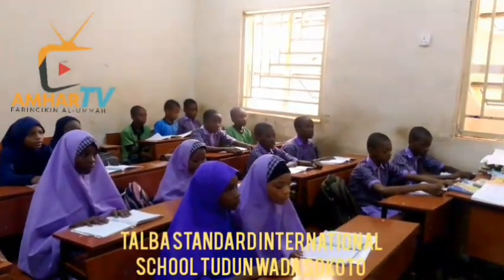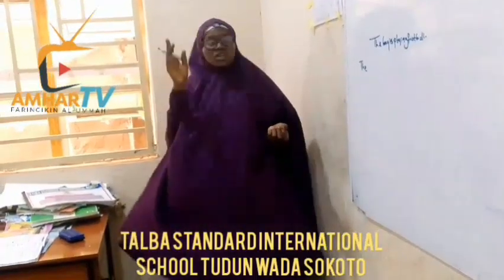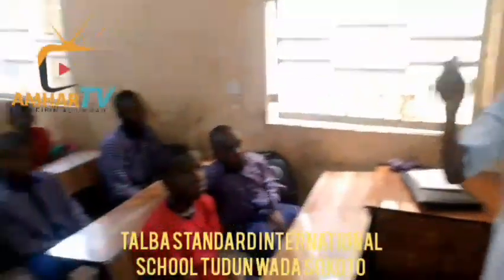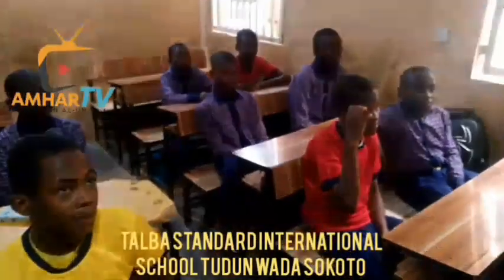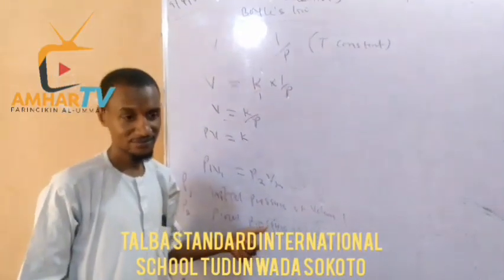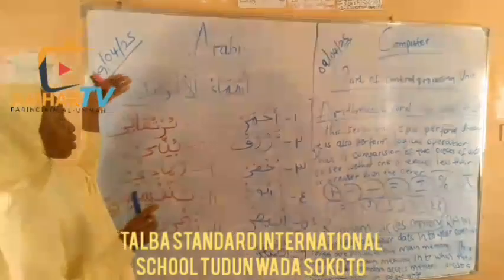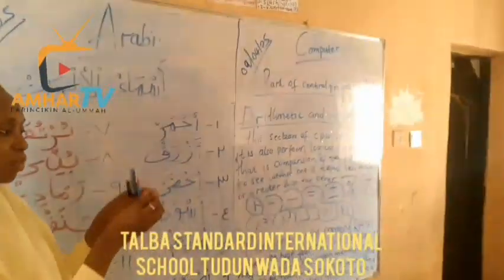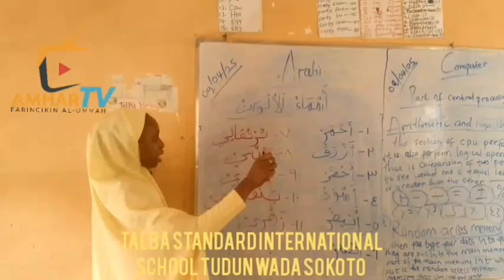Wasu Abubuwan da Suka Faru A Makarantar Talba Standard International School Sokoto